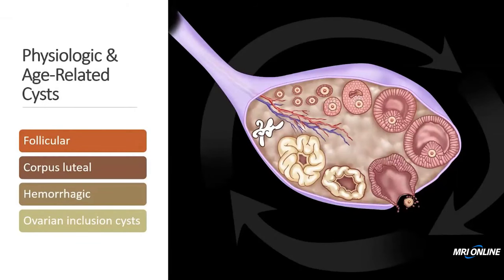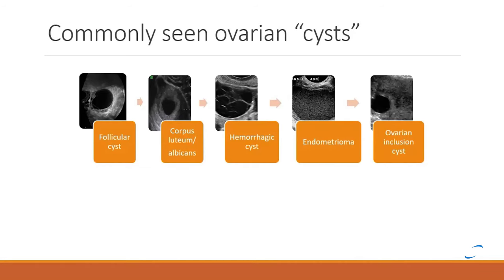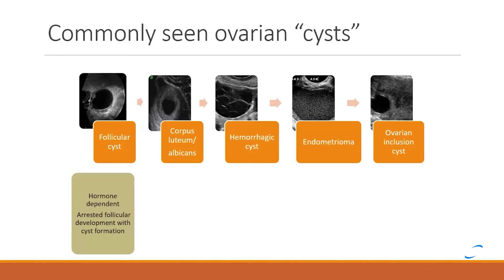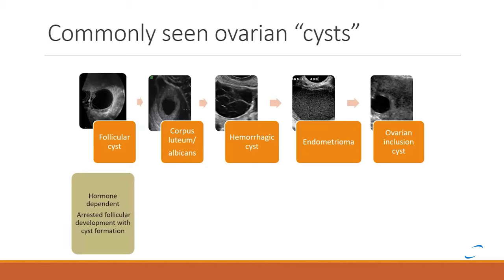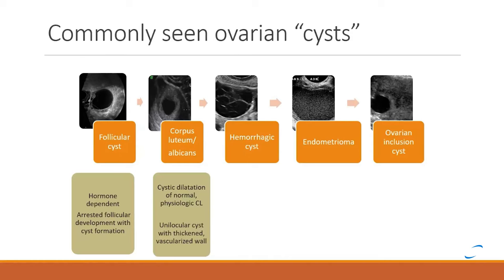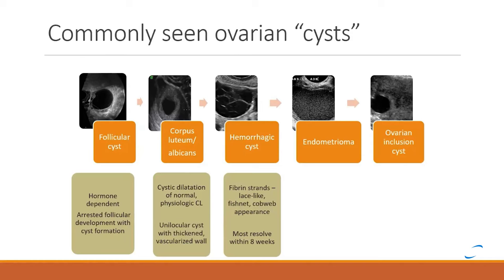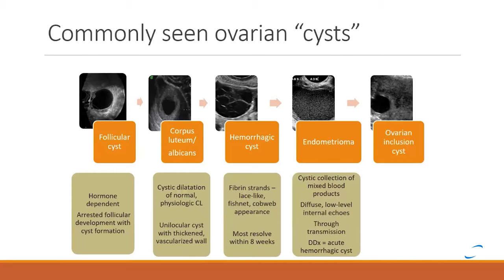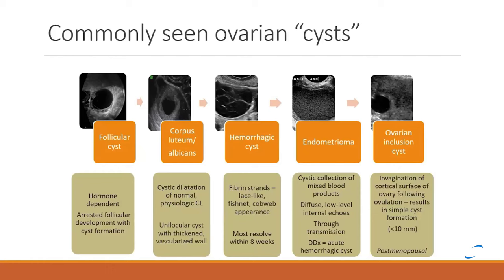Ovarian Masses Diagnostic Review: Common Ovarian Cysts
Dr. Zahra Kassam reviews different manifestations that we see in normal ovarian physiology.

After watching this video, head over to the full course for an overview of ovarian lesions and cysts, ovarian anatomy, and the three step approach to Endometriosis. The case reviews come with images and full DICOMs, and show examples of ovarian torsion, teratoma, Krukenberg tumor, and more!